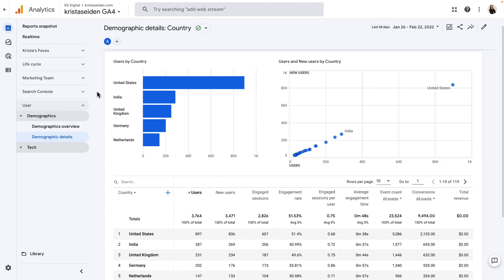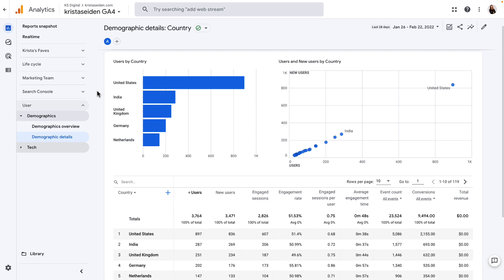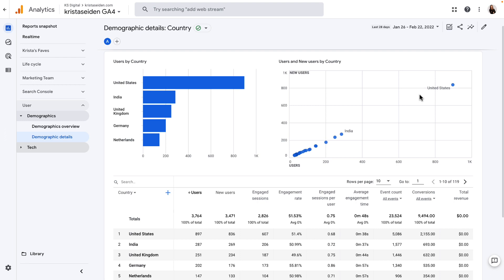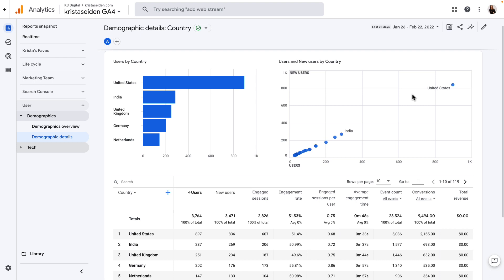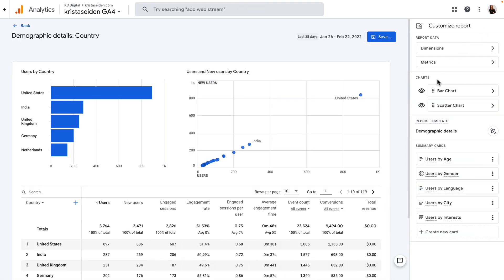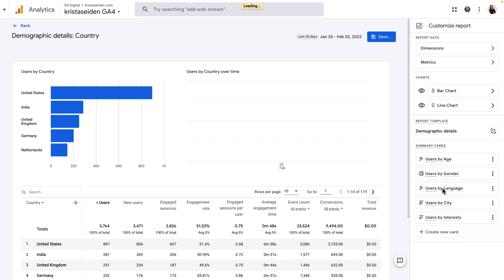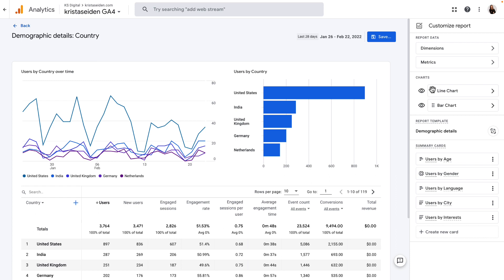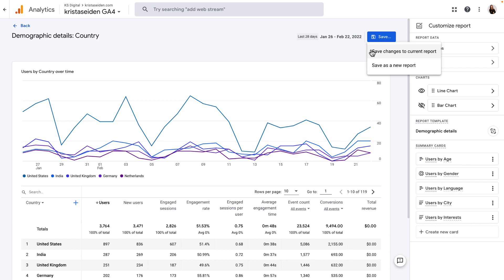GA4 Quick Tips - Modifying Chart Visuals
In this short video, KS Digital founder and former Googler Krista Seiden walks you through how to modify chart visuals in Google Analytics 4 reports. This quick tip will help you better visualize your data and get more out of your GA4 reporting.